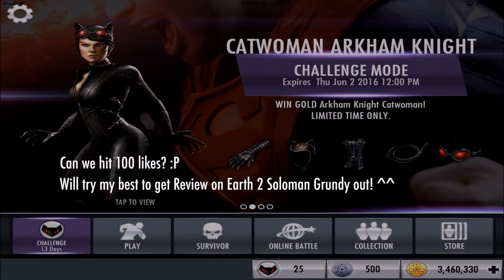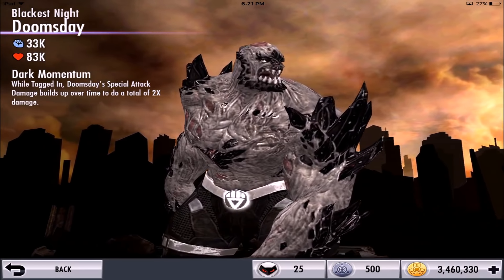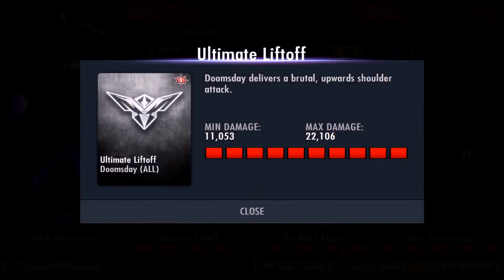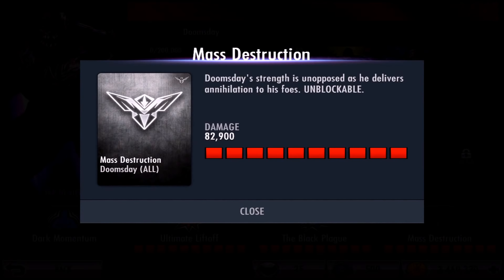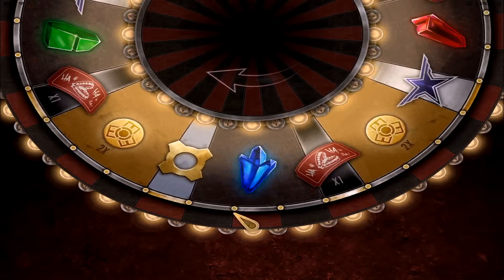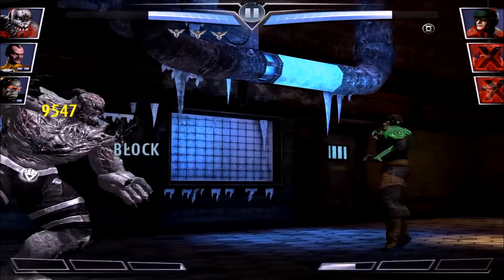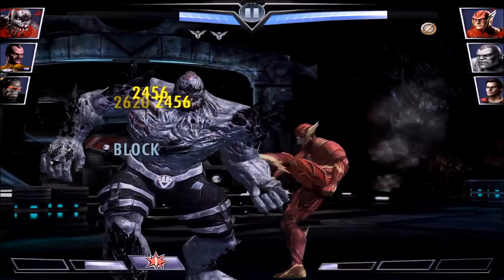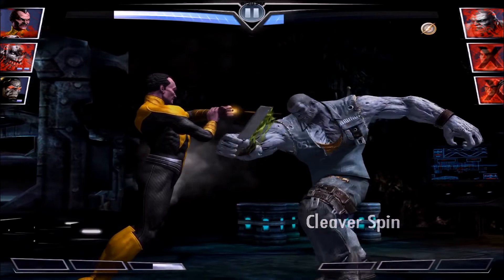Blackest Night Doomsday Review! Injustice Gods Among Us 2.9! IOS/Android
Despite the fact that he looks scary, Blackest Night Doomsday's ability stacks up to x2 damage over time. That means 120k on his special 2?!?! This Injustice Gods Among 2.9 Update seems very mysterious so far! Omg! :o

As always thanks for the love in watching my videos, givin them a like and staying subbed! :)